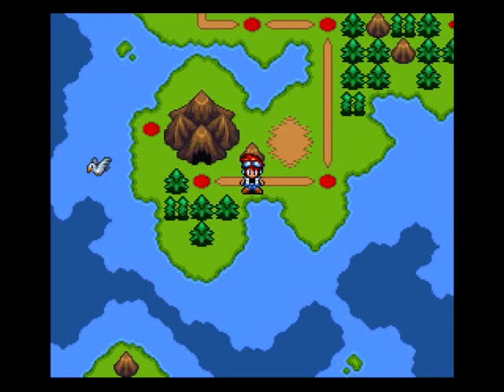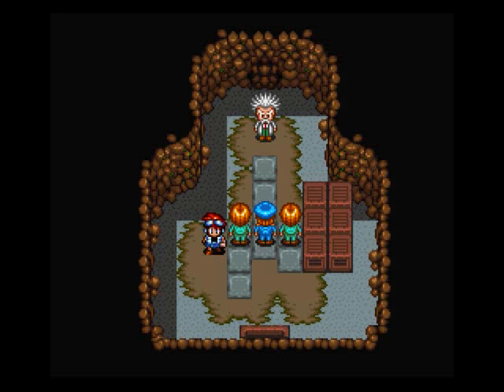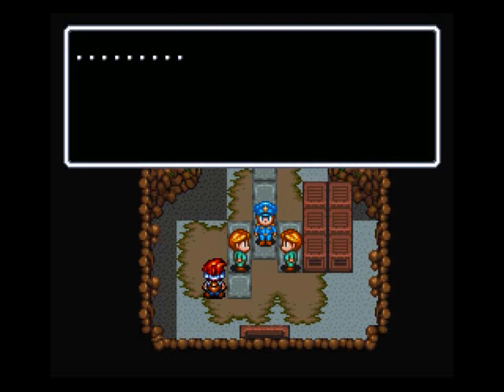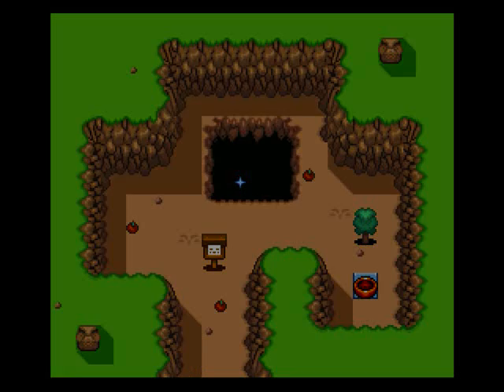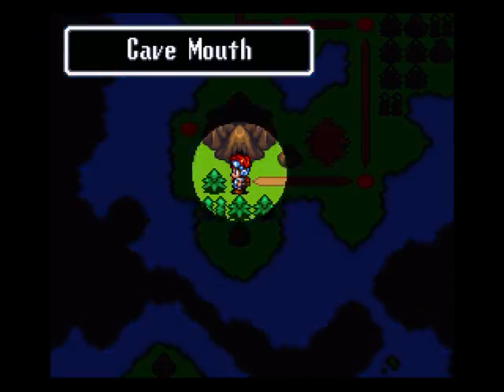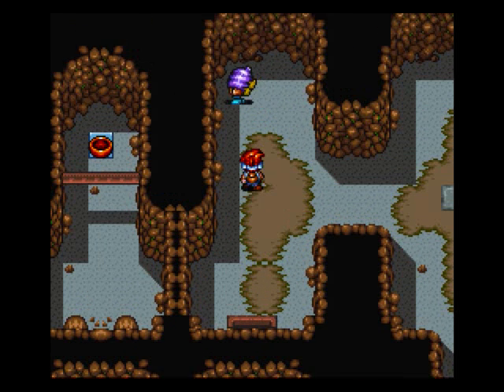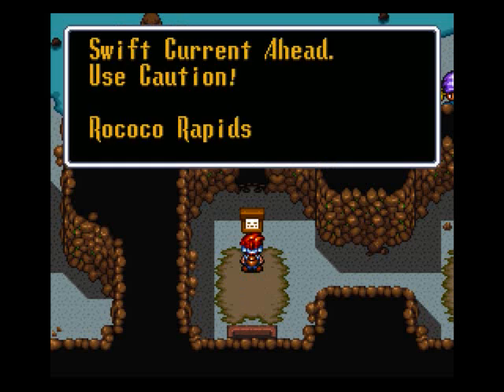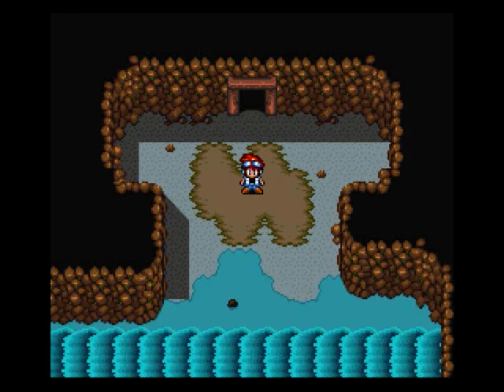Let's Play RoboTrek Part #005 Dr. Einst's Bomb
Well that didn't work out as intended did it?